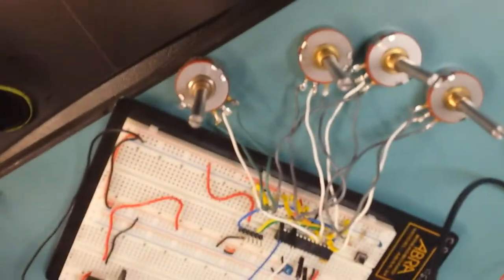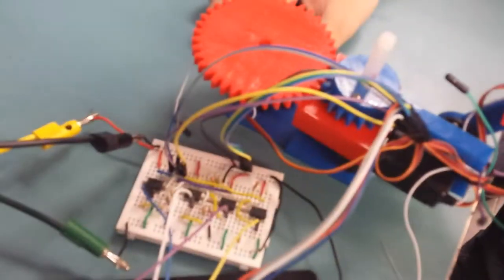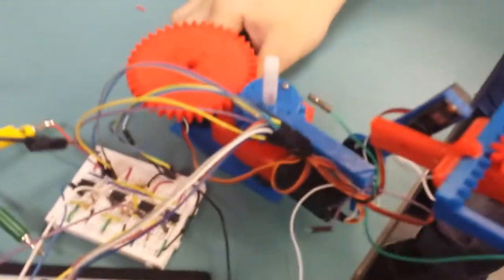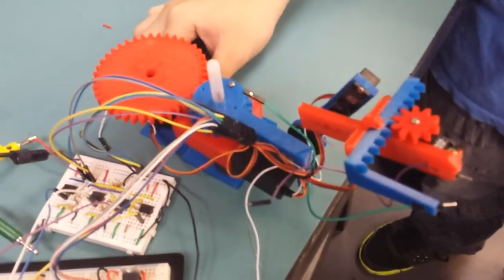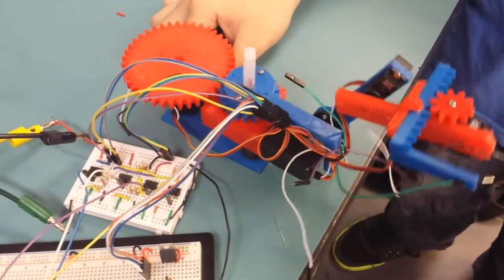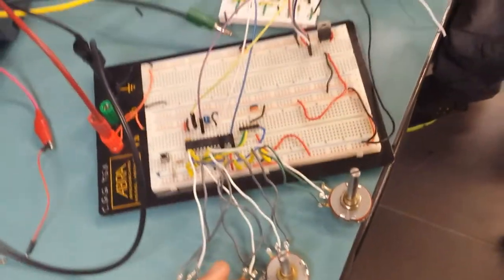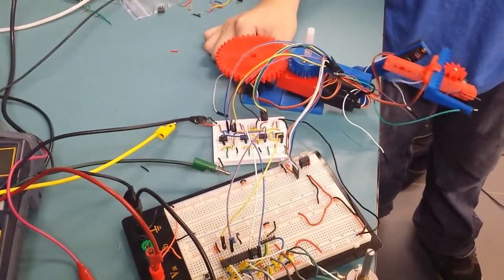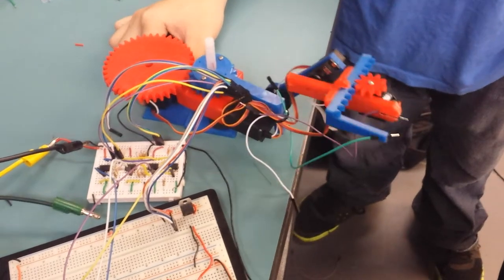3D Printed Robot for Cégep Gérald-Godin Student Project | Robot Imprimé en 3D pour Étudiant Cégep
Student, Mike Boutin studying microelectronics and robotics at Cégep Gérald-Godin in Sainte-Geneviève, Montreal, Quebec, Canada built this robot named "Analysis Prime" using 3D printed parts.  PLA (polylactic acid) a bio-plastic was used, which is derived from renewable resources - corn starch.

The purpose of this robot is to measure signals at different points (connectors) of an electronic board platform (like the ones we usually find in electronic gadgets such as tv, radio, etc.).

Étudiant, Mike Boutin est en train d'étudier la microélectronique et la robotique au Cégep Gérald-Godin à Sainte-Geneviève, Montréal, Québec, Canada.  Il a construit ce robot nommé «Analysis Prime» à l'aide des pièces imprimé en 3D. PLA (acide polylactique) un bio-plastique a été utilisé, qui est dérivé de ressources renouvelables - amidon de maïs.

Le but de ce robot est de mesurer des signaux à différents points (connecteurs) d'une plate-forme de carte électronique (comme ceux que nous trouvons habituellement dans les gadgets électroniques tels que la télévision, la radio, etc.).

101 Boulevard Cardinal-Léger
Faubourg de L’Île Shopping Mall
Pincourt, (Montréal) Québec, J7W 3Y3
Canada